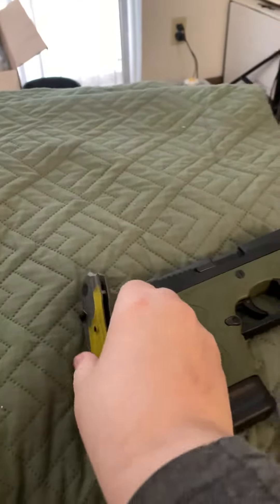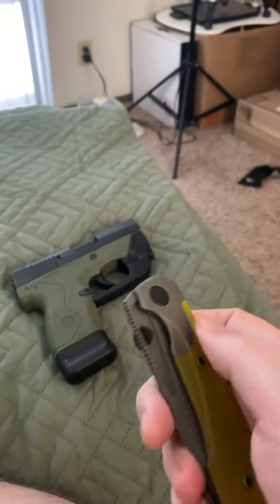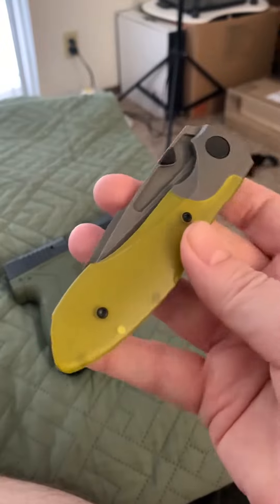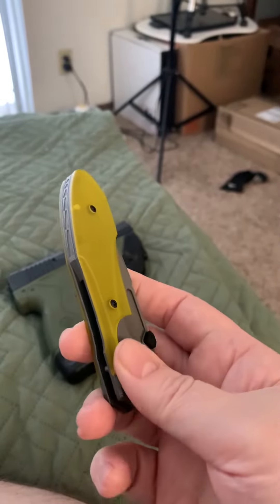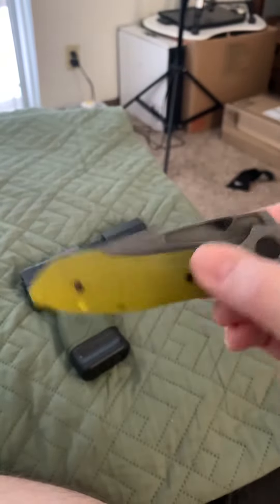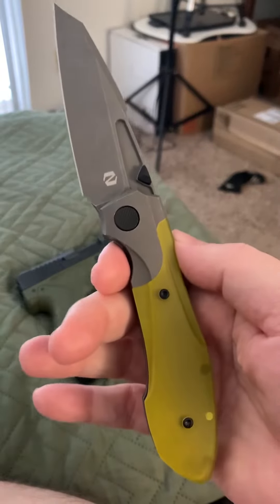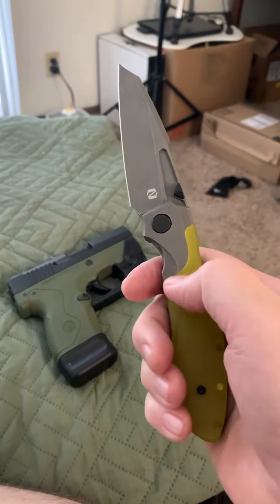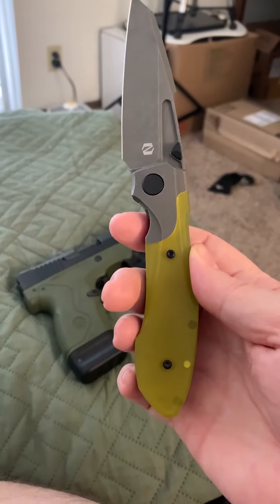Voodoo with new hardware and scales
Updated the Null Knives Voodoo.